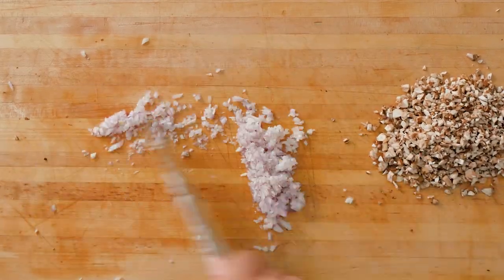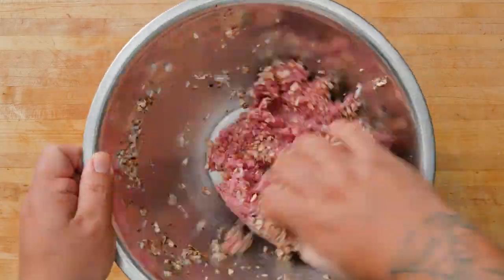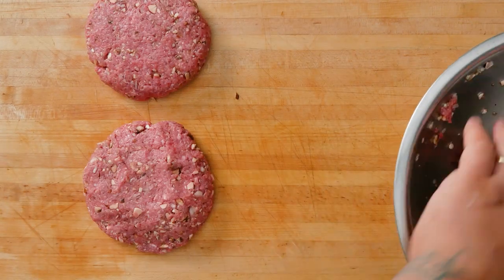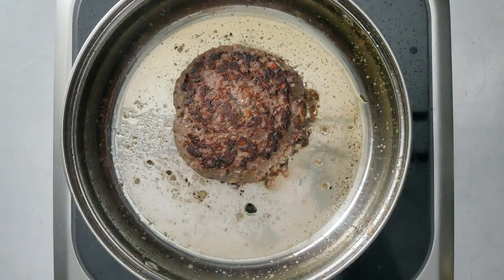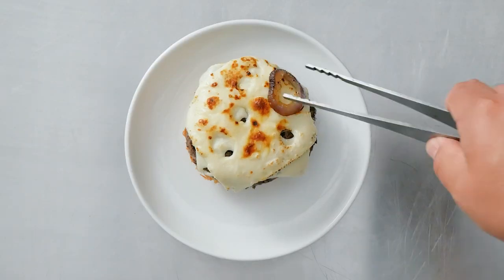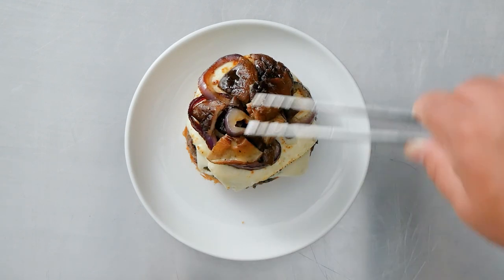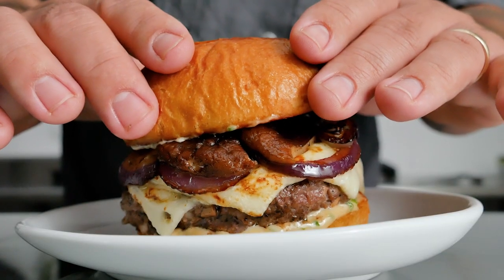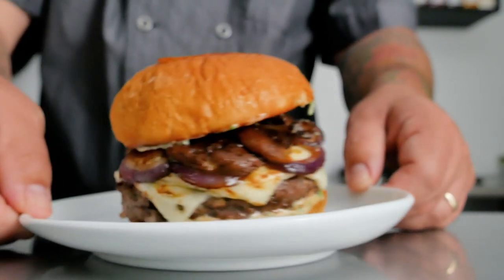Test Kitchen: Mushroom Swiss Bison Burger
Miso Mushroom Swiss Bison Burger with melted swiss, shiitake mushrooms, red onion, and miso chive mayo on a Euro-Bake potato bun.

perfectlyplated on Front of The House, - FOH Inc. (@fohinc)